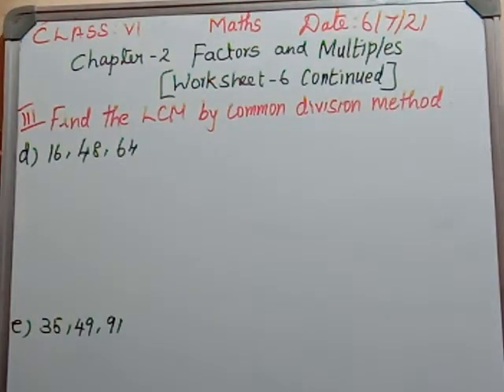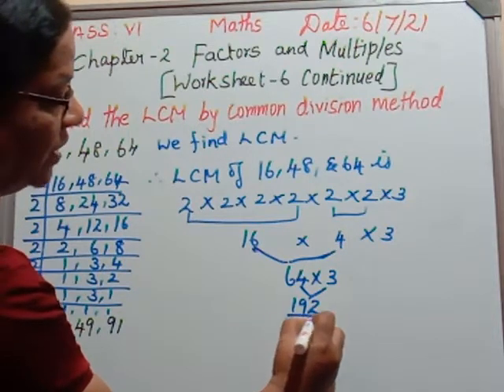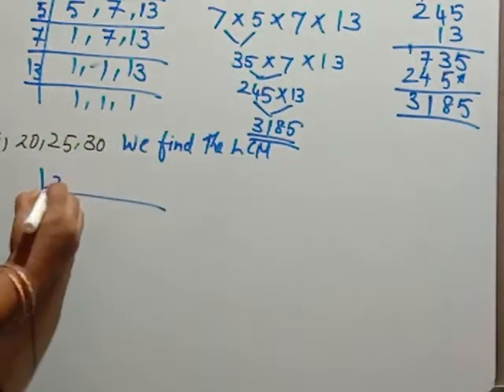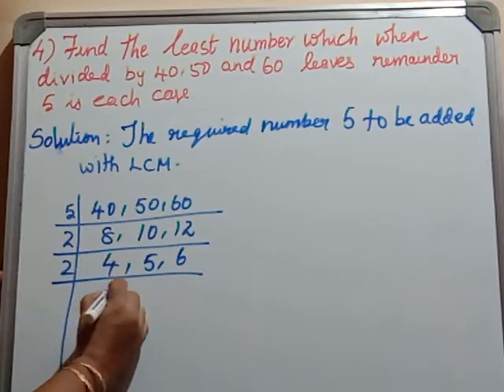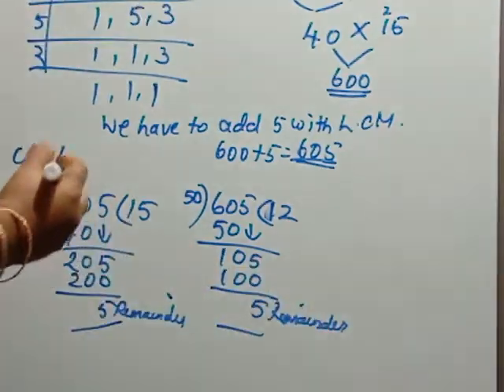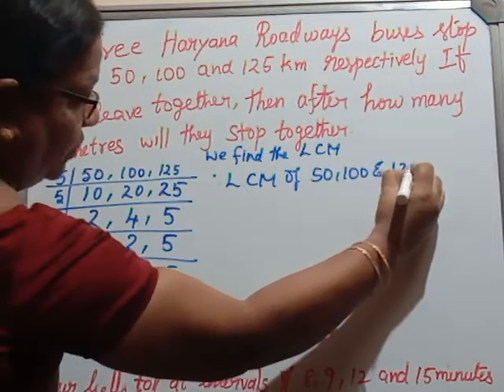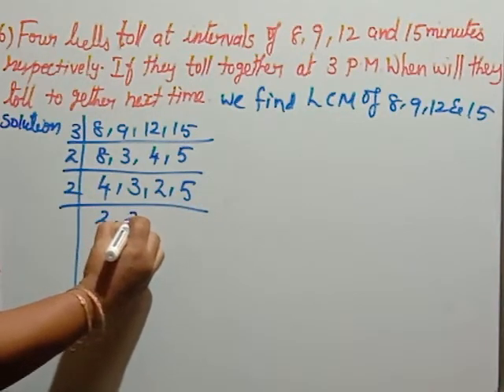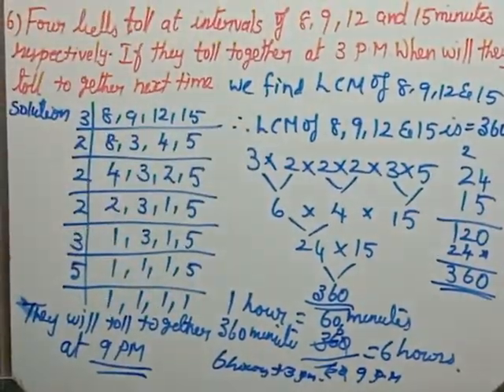Factors and Multiples Worksheet 6 Part 2